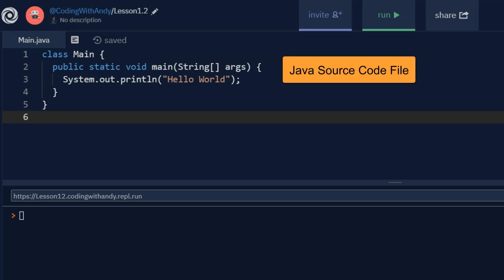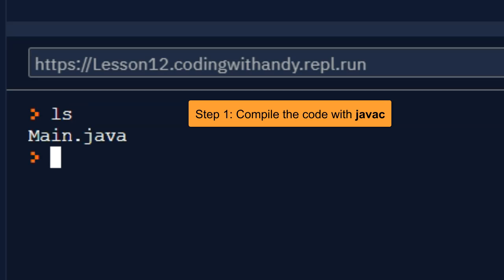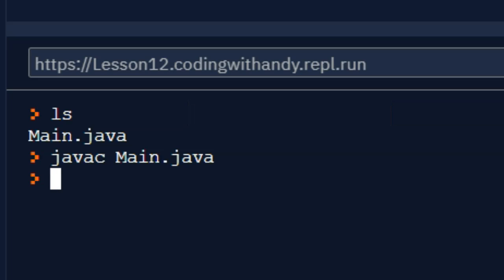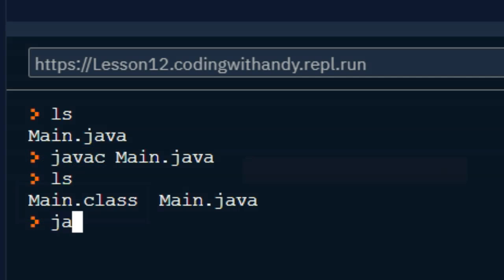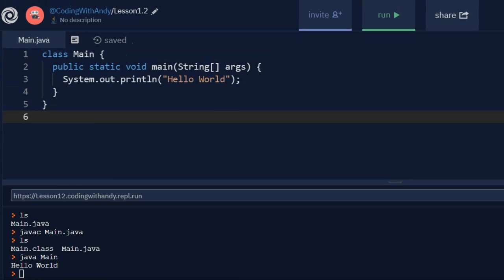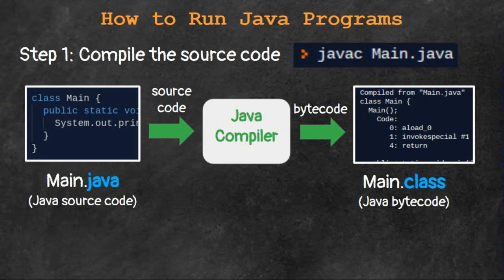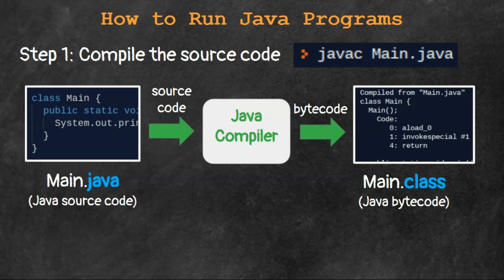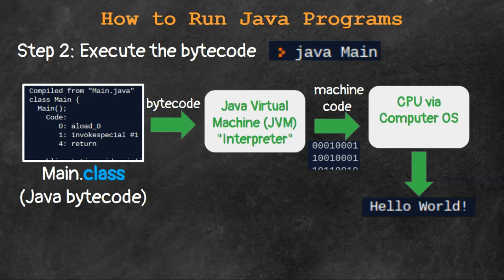Lesson 1-2: Running Java Programs (Introductory Java Programming for AP Computer Science A)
This video covers the following topics for AP Computer Science A:
1) How to compile Java code
2) How to execute Java code